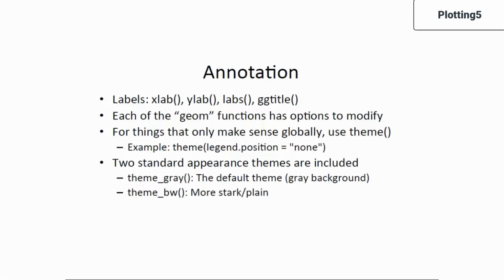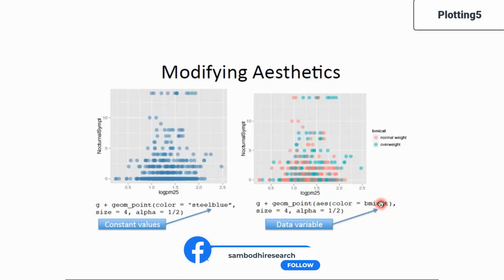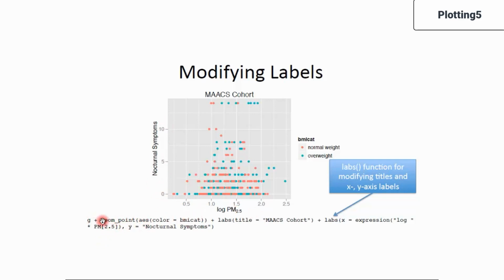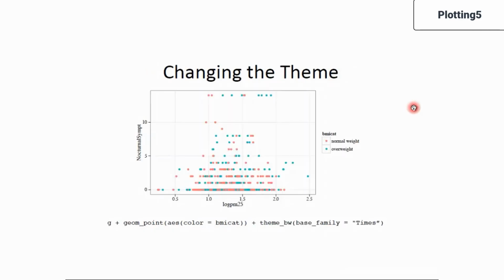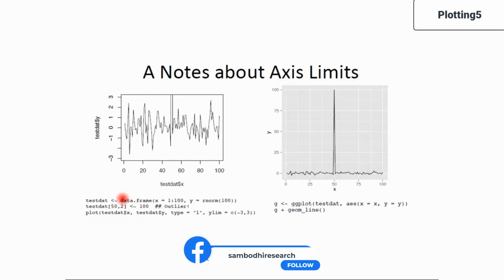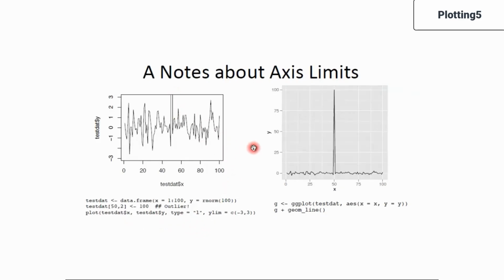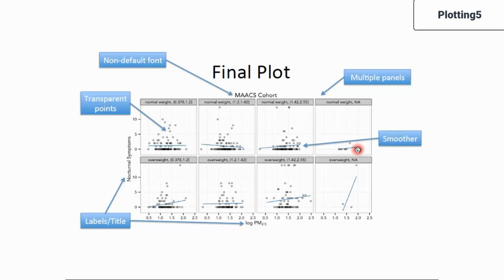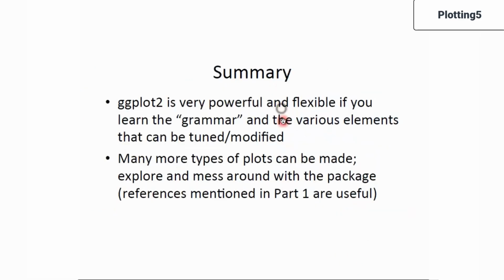Data Magic: Unveiling Plotting 5 in R for Data Science Enthusiasts!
Welcome to the enchanting world of data visualizations! This video is your gateway to mastering data science with R through the art of advanced plotting 5. 📊 Unveil data magic, explore techniques, and elevate your data visualization skills.